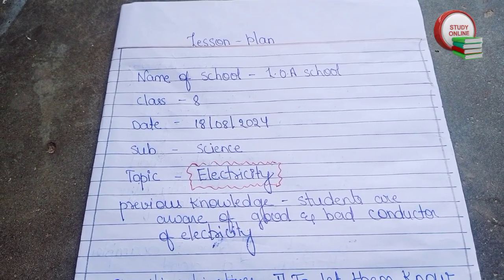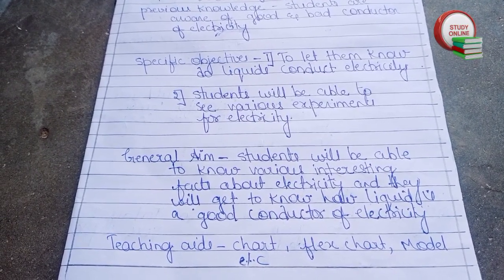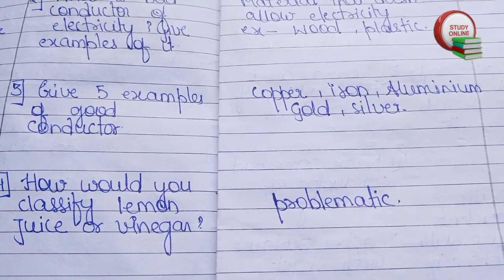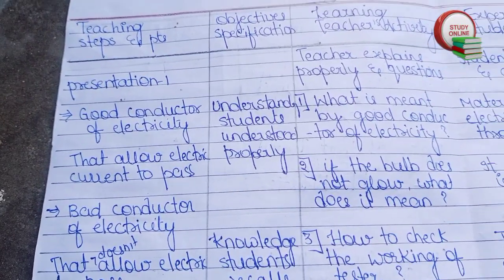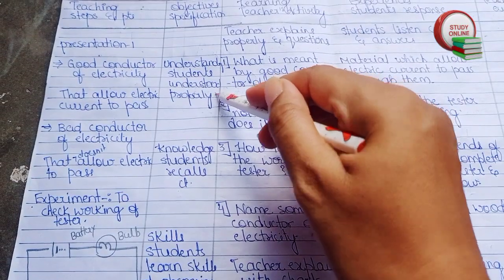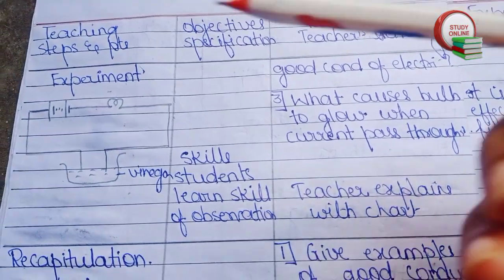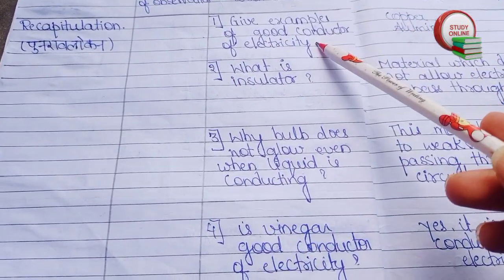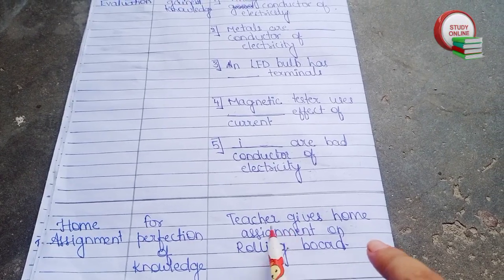science lesson plan/ EVs lesson plan/ how to/ how to make lesson plan/ lesson plan format/ electrici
This lesson plan would b very helpful for B.ed students or teacher as well. Follow  the same steps and make ur own lesson plan.

hello everyone today i show you two lesson plan that is my all time favorite plus very easy lesson plan . you can use it to make your teaching effective . it will help you to  make  your teaching very easy easy as well  .

other science lesson plans you may like

links